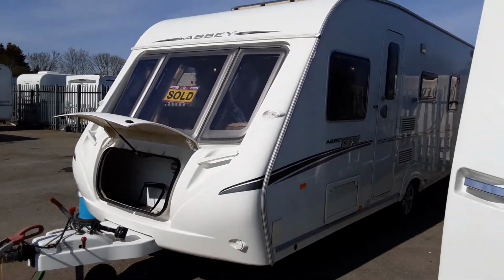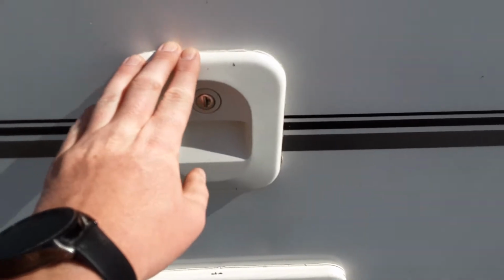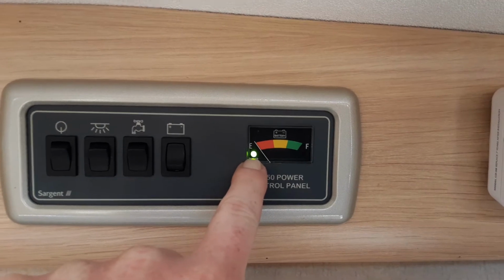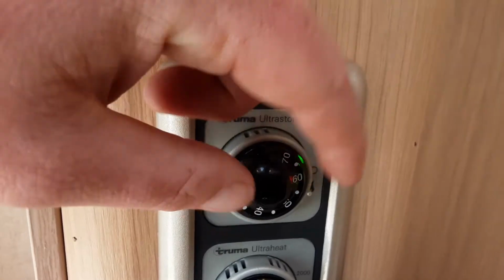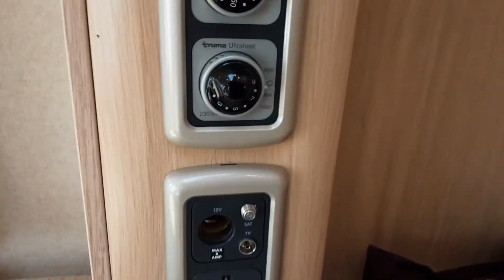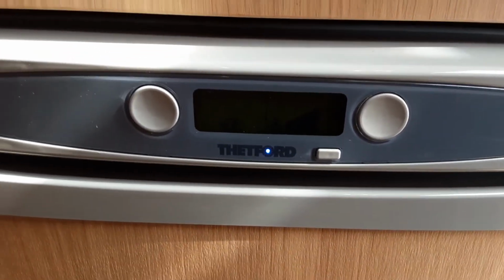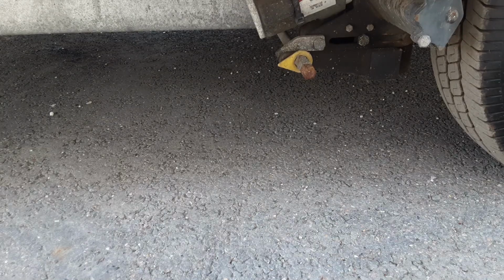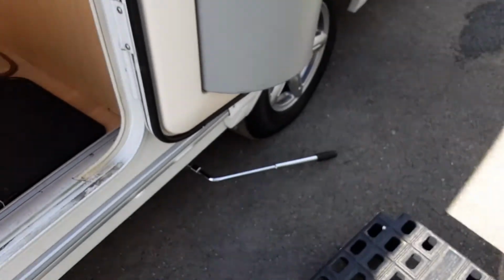2007 Abbey Vogue GTS 420